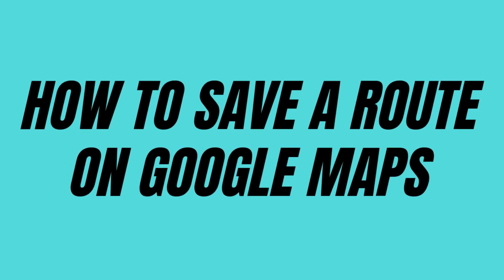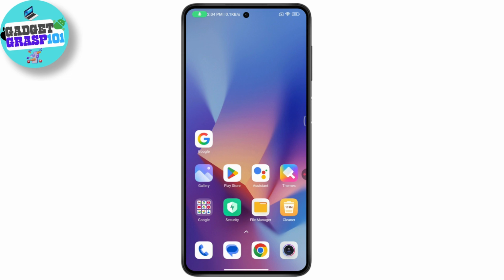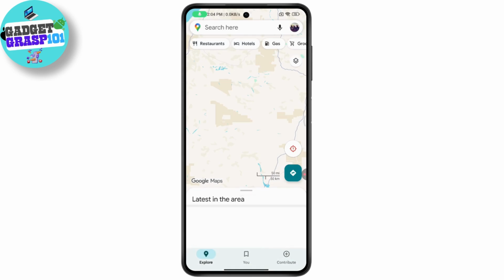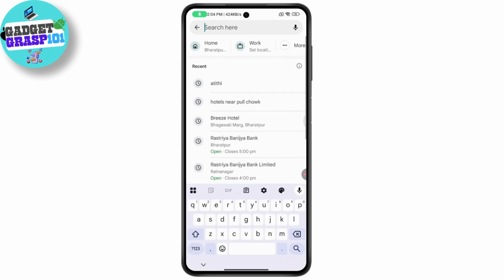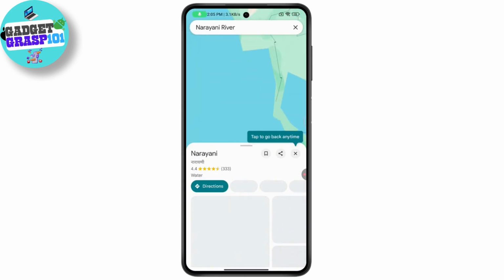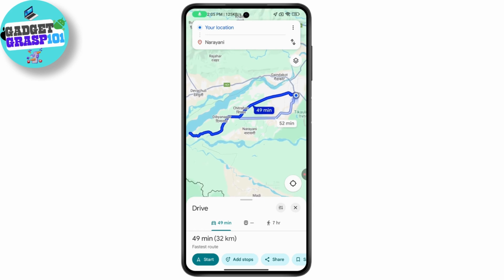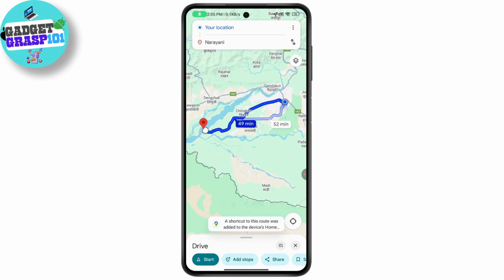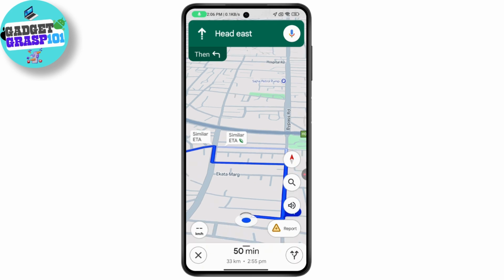How To Save A Route On Google Maps (Full Guide)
How To Save A Route On Google Maps

How to save a route on Google Maps so you can open your direction faster next time. This is important because when you have your start location and the end location saved, you can quickly start your route without searching again, especially when you are back online and need the fastest route. After you open up your Google maps, search for a route, tap on directions, and select your start location and end location, you will have the direction right here. Then go with the top right three dots and use add root to home screen. When the shortcut to this route was added to your home screen, you can go back, check your home screen, and tap on the route anytime to start your destination route again. This keeps your route ready, saves time, and helps you stay on the fastest route.

00:00 Introduction
00:10 save a route on google maps

how to save a route on google maps tutorial, save a route on google maps, google maps, google maps tutorial, google maps route planning, google maps save route